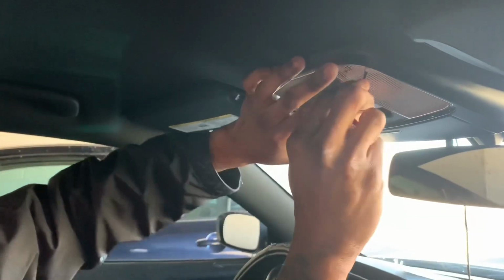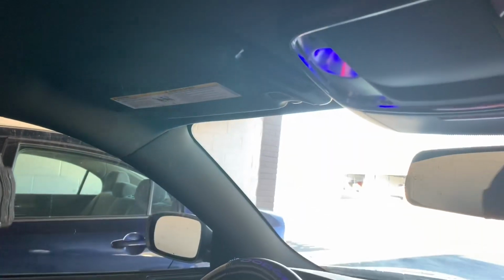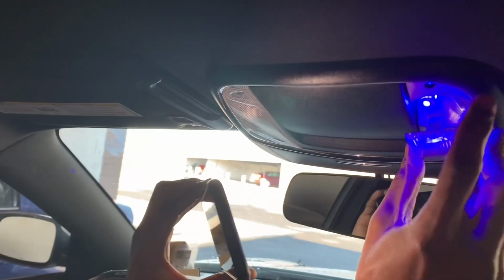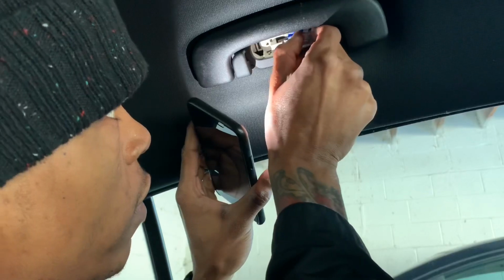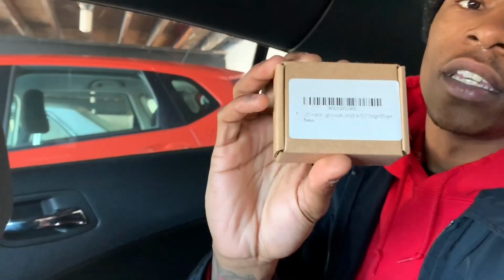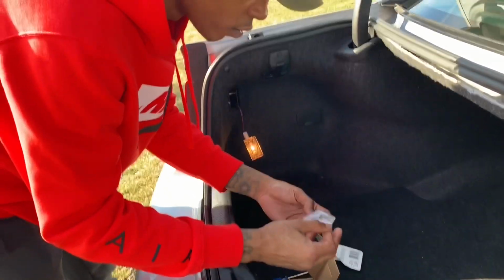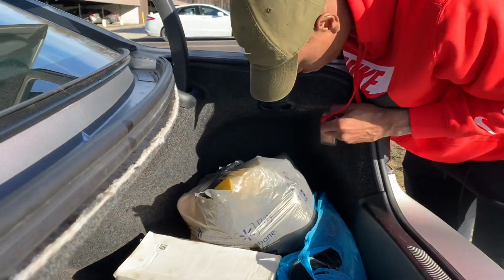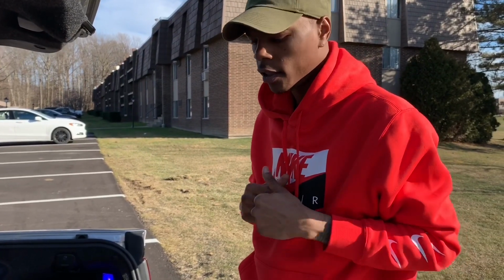Dodge Charger Blue LED Interior Lights Install...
Hey everyone I installed some blue LED lights inside the vehicle come watch how cool they came out.